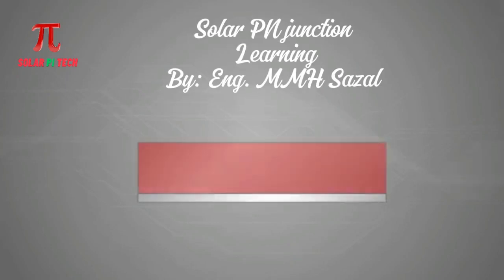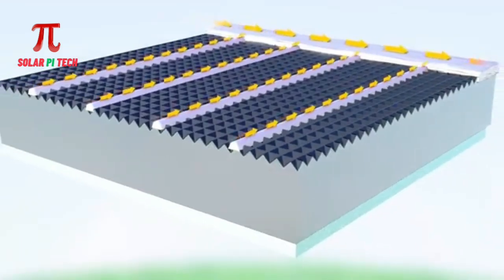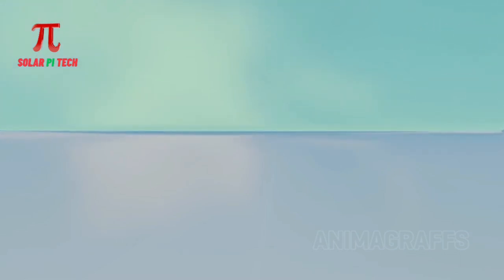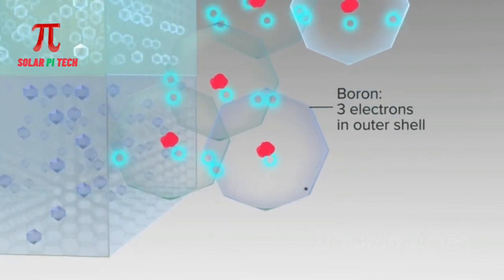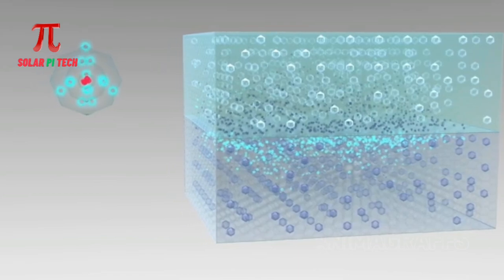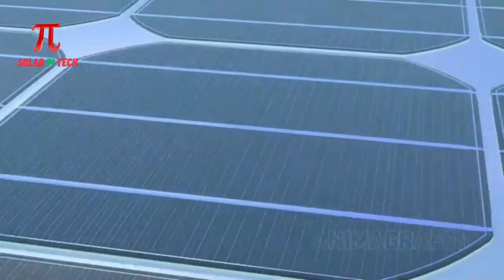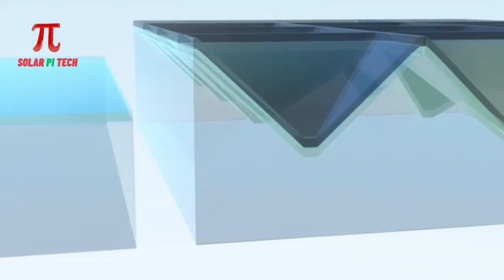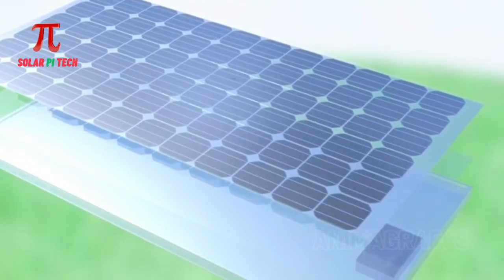How PN Junction Works in Solar Cells 🔋 | Solar Energy Explained in Simple Terms!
Ever wondered how solar panels turn sunlight into electricity?
In this video, we break down the science behind the PN junction — the heart of every solar cell. Learn how P-type and N-type semiconductors work together to generate power from sunlight.

📚 In this video, you’ll learn:

What is a PN junction?

How the depletion region and electric field are formed

The role of light photons and how electrons move

How electricity is generated in a solar cell

Perfect for students, tech enthusiasts, or anyone curious about solar energy!